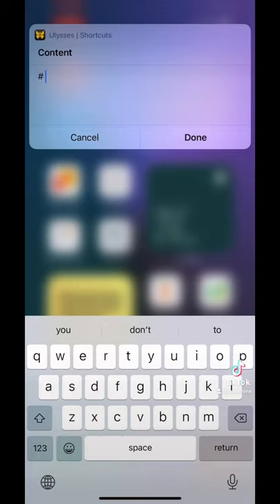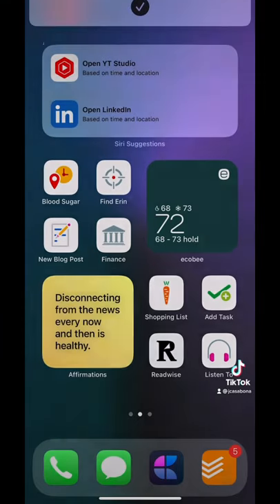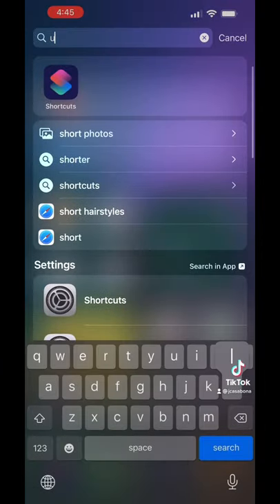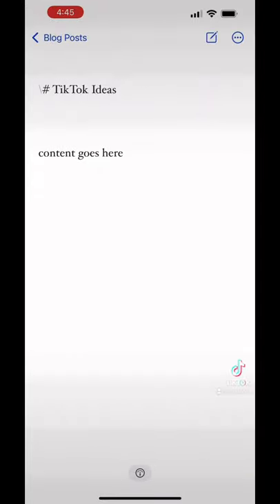Quickly capture blog post ideas with Shortcuts on iOS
Here’s a way to quickly capture blog post ideas with the press of an icon on your iPhone’s Home Screen.